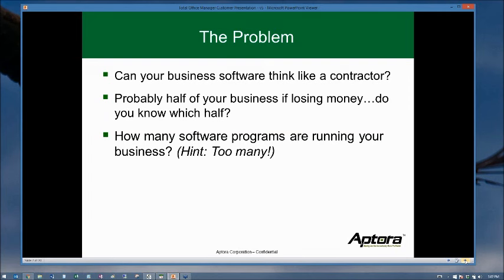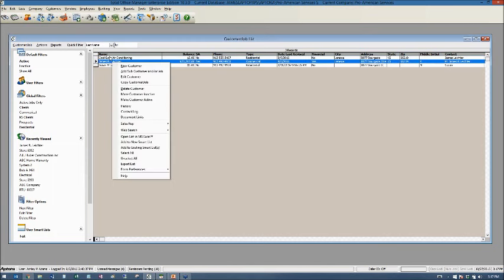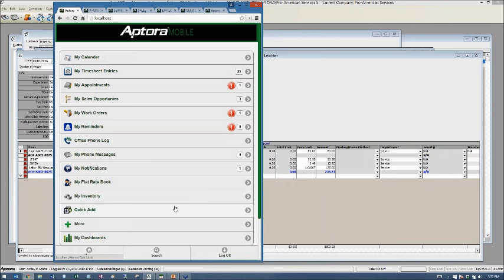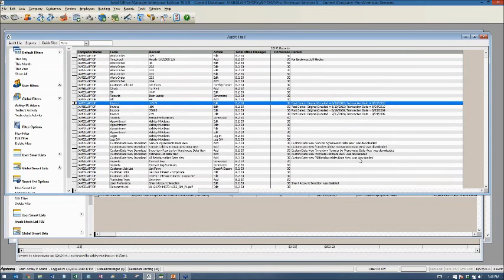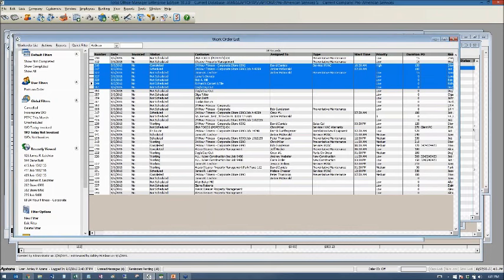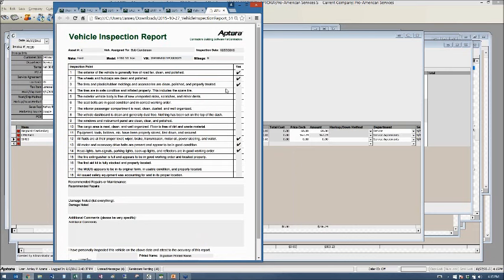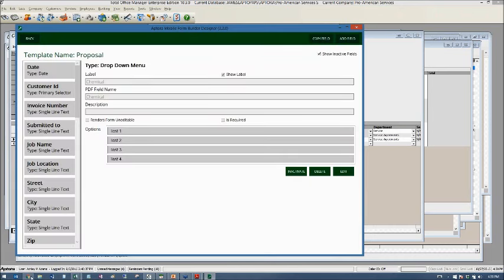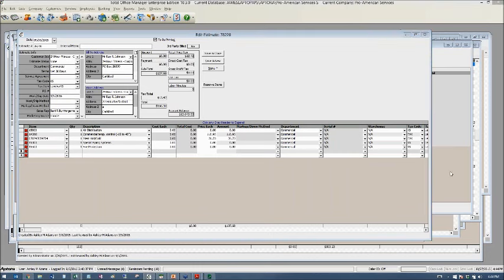Total Office Manager Demonstration 10/27/15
James Leichter, President of Aptora, demonstrates how Total Office Manager works and the benefits it can bring to your business. After the presentation, there is a Q&A section.